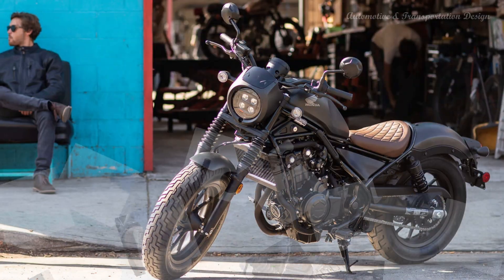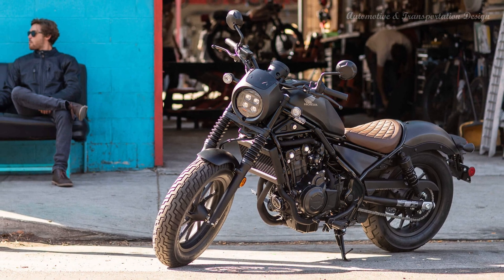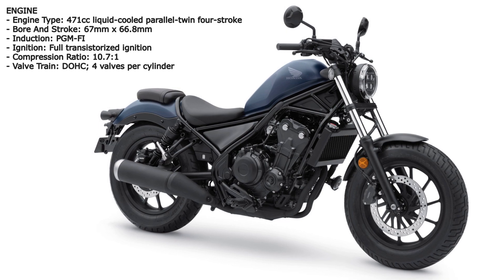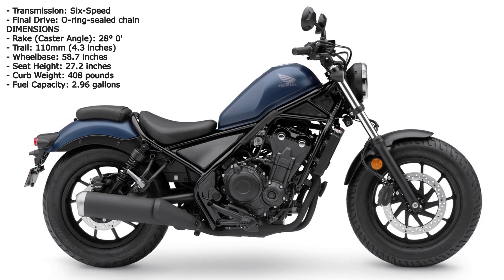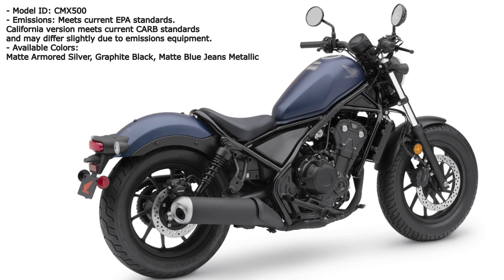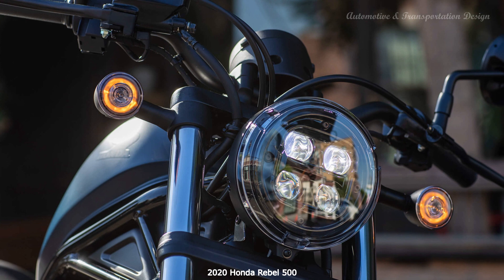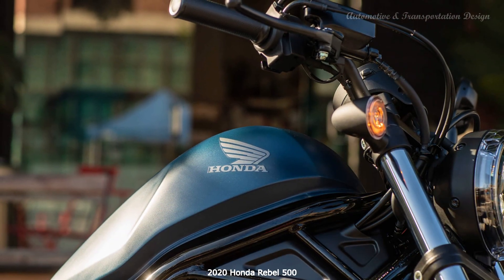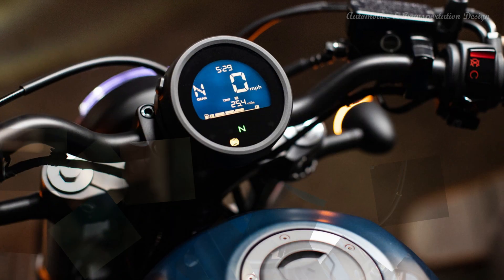2020 Honda Rebel 500 * A&T Design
When the Honda Rebel 500 debuted just a few years ago, riders everywhere loved the way it combined a fresh, blacked-out look with timeless features like a low seat height, light weight, narrow 471cc parallel-twin engine and user-friendly powerband. And for 2020 we kept all those best parts, but have given the Rebel 500 some impressive upgrades, like a LED lighting package (headlight, taillight, turn signals and more), new instruments, a slipper/assist clutch that lightens clutch pull, new suspension, and a whole bunch of new Honda accessories available too. So yeah, a great bike got even better. Now more than ever, express yourself on a Rebel!